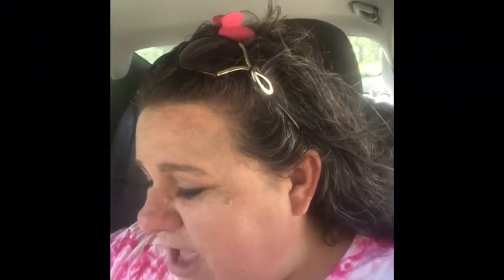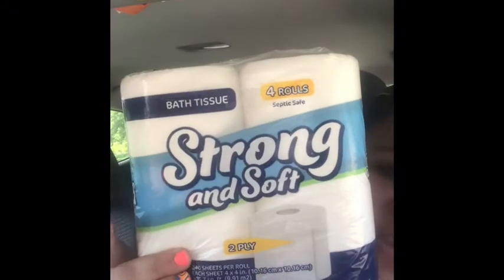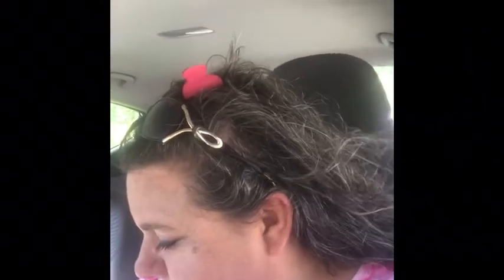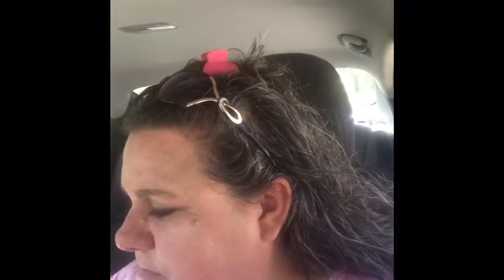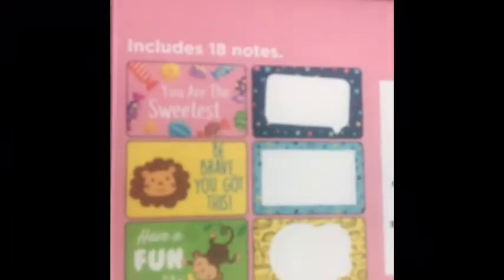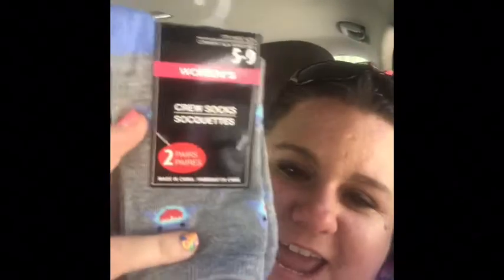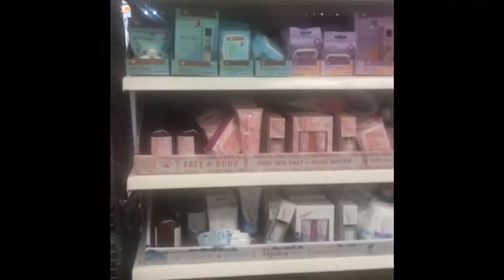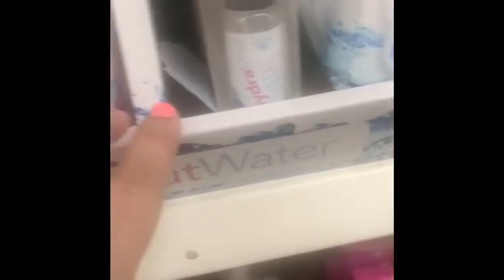Dollar Tree Haul 6.30.19 😝